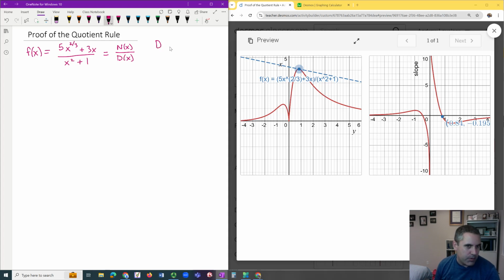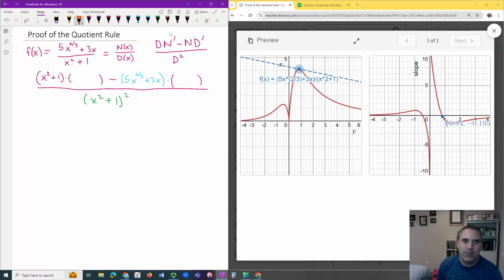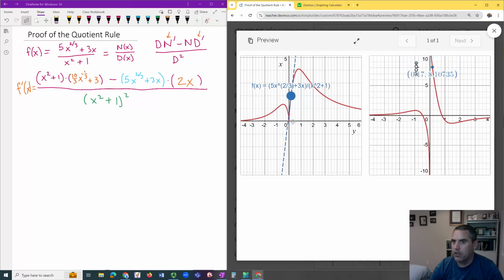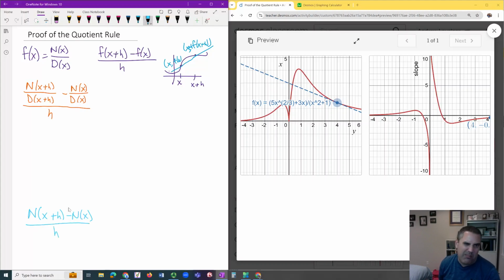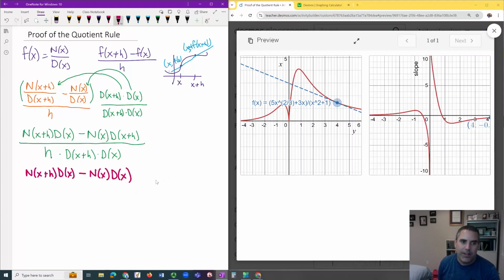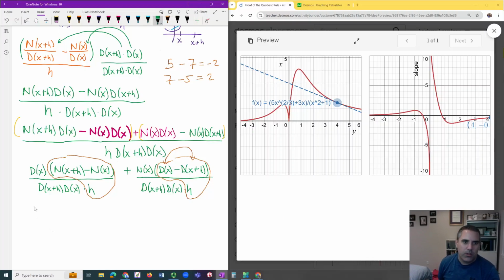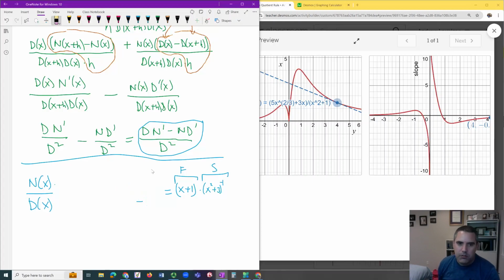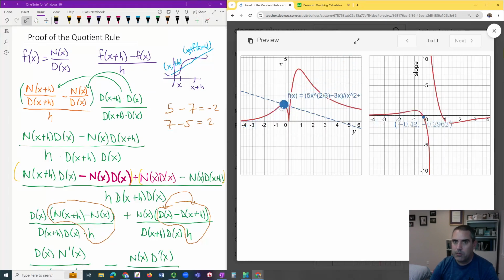Proof of the Quotient Rule for Derivatives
This video gives a proof of the quotient rule directly from the definition as well as a proof using the product and quotient rules.  My hope is to provide this as a supplement for students that are curious where these rules come from and how they are proven.

Time-Stamps:
00:00 Intro
01:51 An Example
04:20 Some Visuals
06:19 Proof of the Quotient Rule from the Derivative Definition
14:38 Proof of the Quotient Rule from the product and chain rules
17:27 Closing Comments